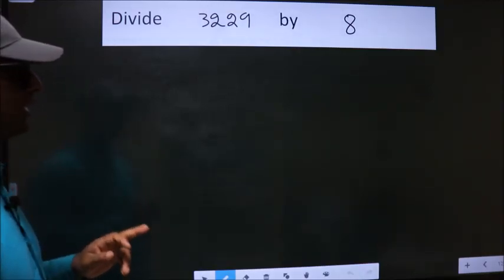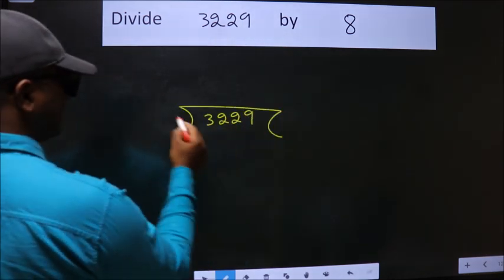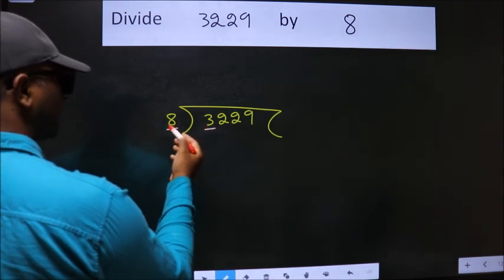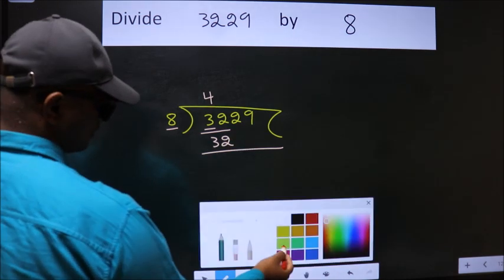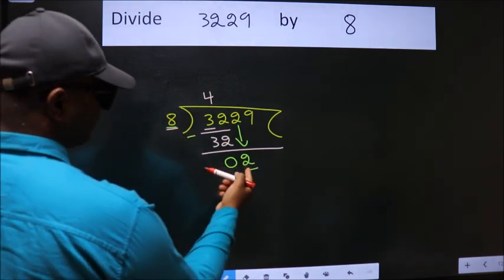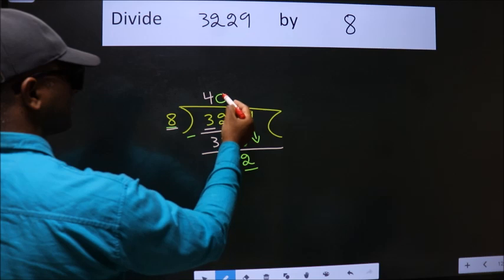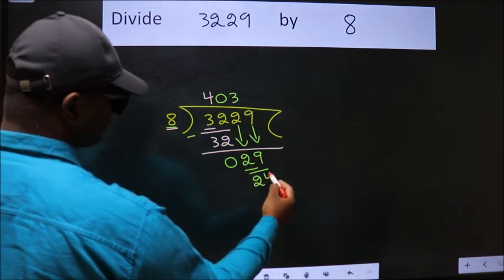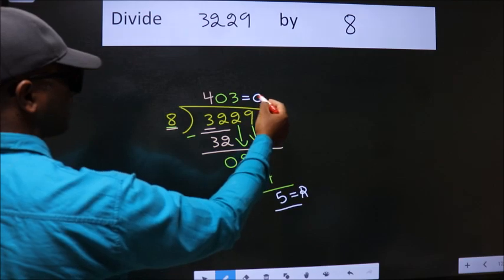Divide 3229 by 8 many get this quotient wrong